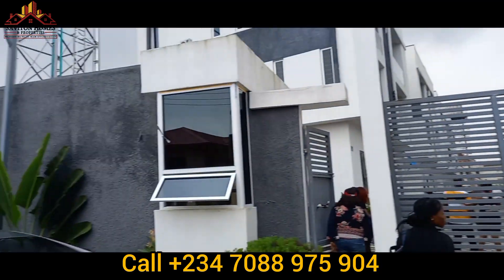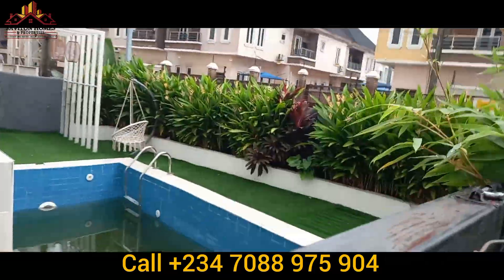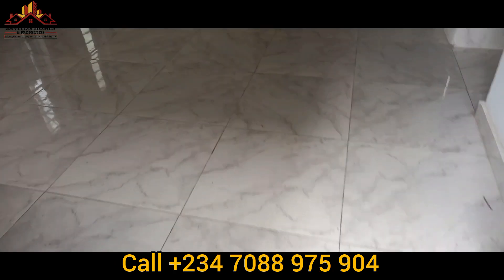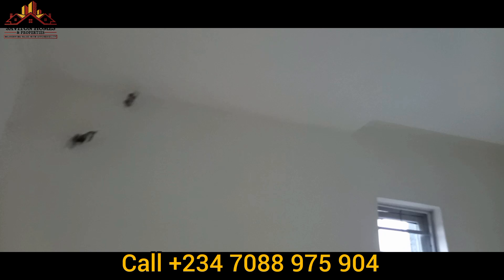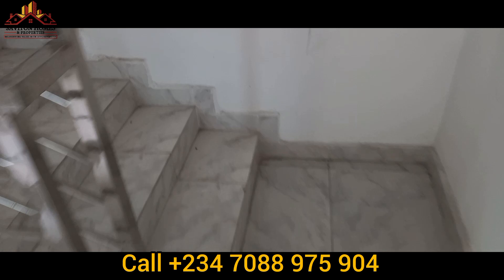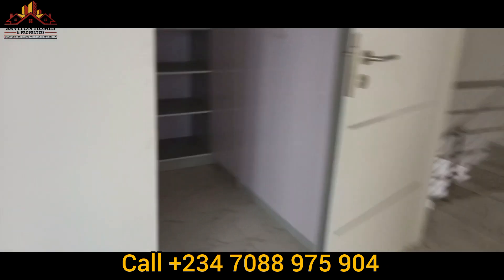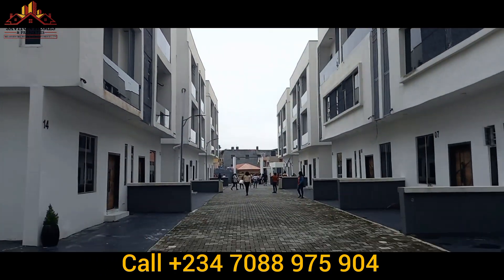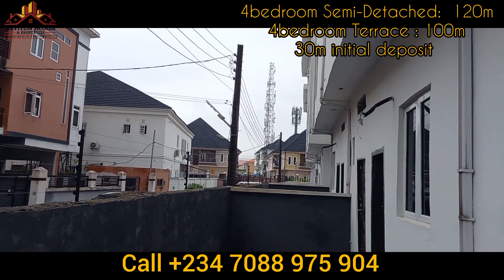FINISHED 4BEDROOM SEMI-DETACHED DUPLEX & TERRACE +BQ FOR SALE IN OSAPA LONDON LEKKI |12MONTH PAYMENT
Number One Lara Residence by Signature luxury🌱🌱🌱🌱🌱🌱

Location: Osapa London off Agungi.

Features:
Good Security
Bulletproof finger print door
Treated water
Gym place
Swimming pool
Well fitted kitchen
Well fitted bathrooms
CCTV surveillance
24/7 electricity
24/7 security patrol
Ample parking space
Serene environment

Title document: Governor’s consent

Prices:
120Million for 4bedroom Semi-detached duplex.

100Million for 4bedroom terrace duplex.

Payment plan: 12 months

Initial deposit: 30Million

For more information and inspection booking and subscription,

or

for a direct WhatsApp message